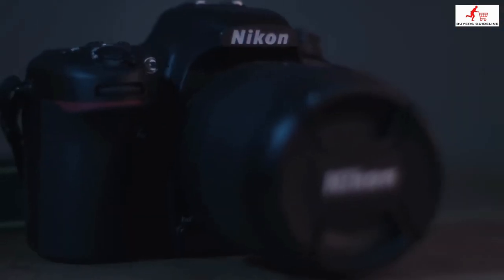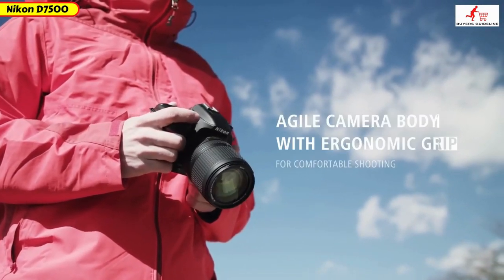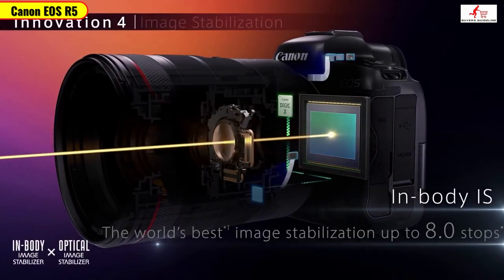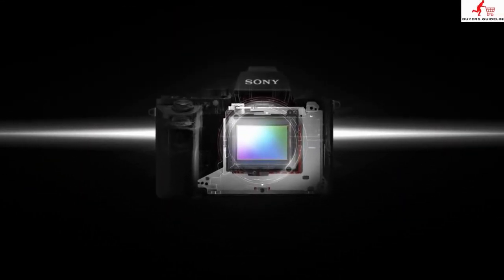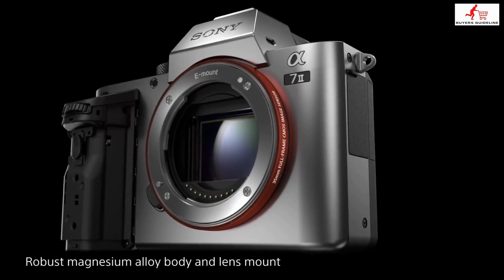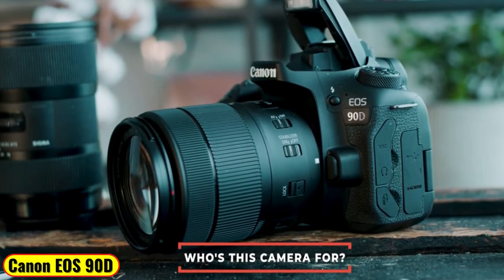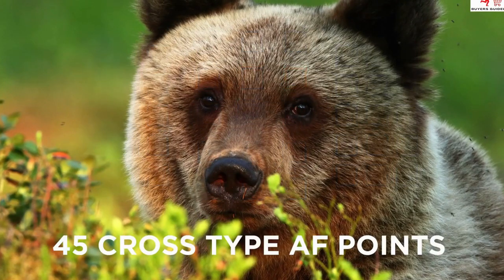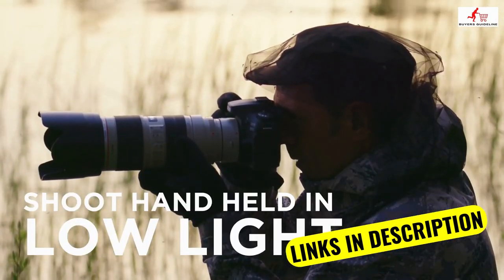Best Camera For Concert Photography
These are some of the best camera for concert photography you can buy.

► 1.  Nikon D7500

► 2. Canon EOS R5

► 3. Sony A7S II

► 4. Fujifilm X-T4

► 5.  Canon EOS 90D

In this article I’ll help you choose the concert photography camera for the money.

Let’s review the camera for concert photography and explain what purposes each is best for.

We're sorry if we've used your content on concert photography without permission. Please let us know by leaving a comment or sending an e-mail.